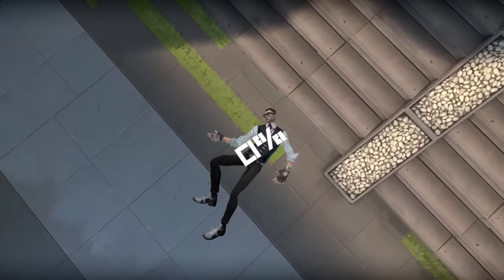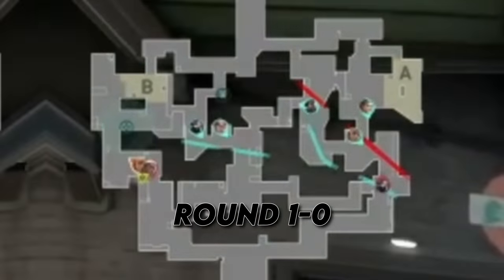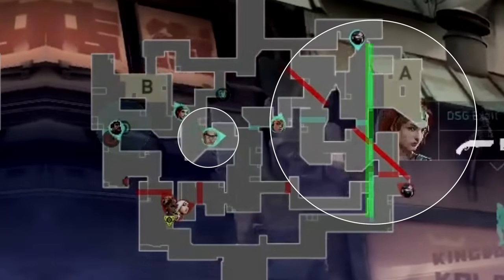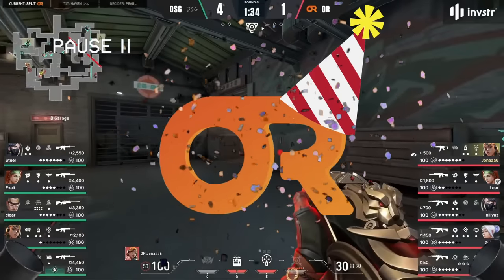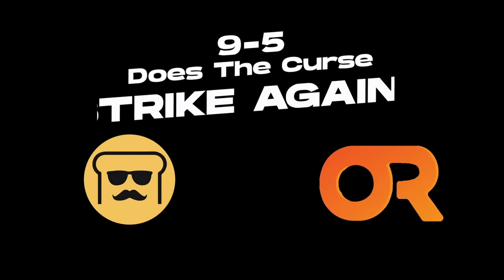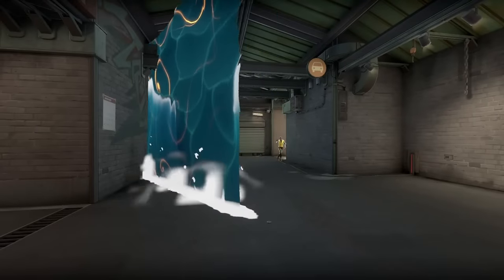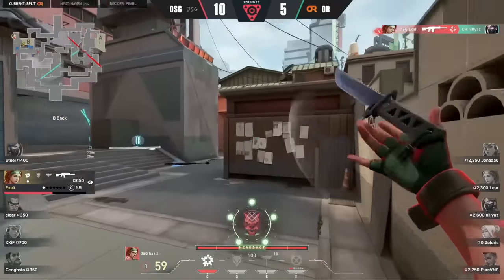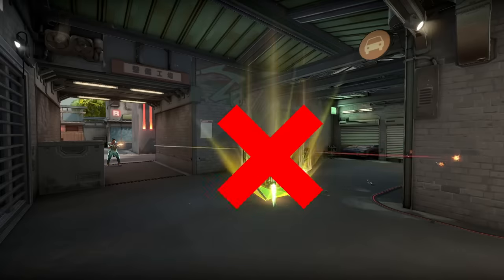Chamber META is BACK From the Dead! - Pro VALORANT Breakdown | DSG vs. OREsports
Hope you guys learned something from this, I know I did!

00:00 Intro
00:25 Round 0-0 - Harbor Flushes Out the Double Duelists
01:47 Round 2-0 - WTF is This Angle?!
03:37 Round 4-1 - The Mindgames Begin...
05:45 Round 6-1 - More Mindgames! Who Said This Agent Sucked?
07:43 Round 8-3 - Harbor is a Big Stinky Rat
09:15 Round 9-5 - Does the Curse Strike Again?
12:43 Round 10-6 - What in the Hell Just Happened?!
15:07 Round 12-6 - One Last Execute
16:50 Outro